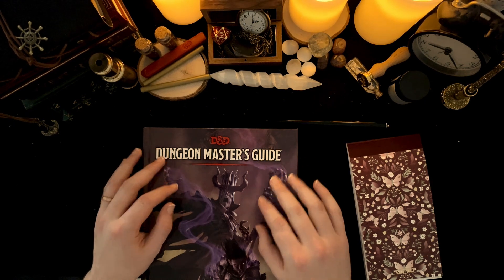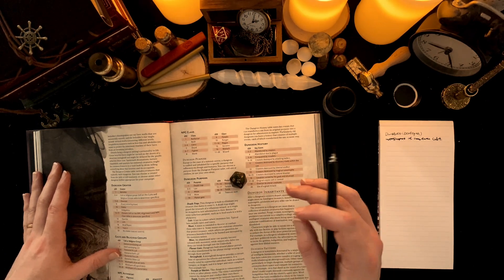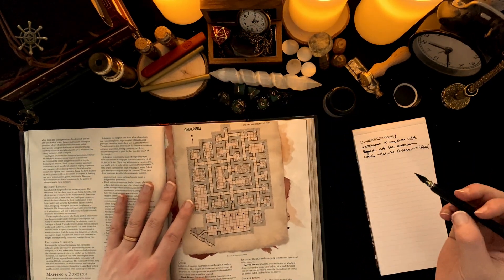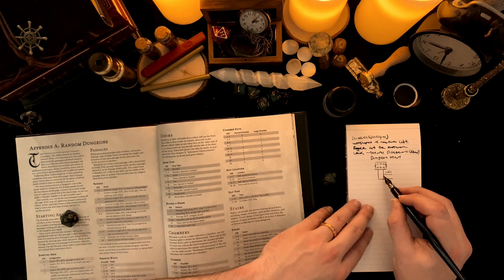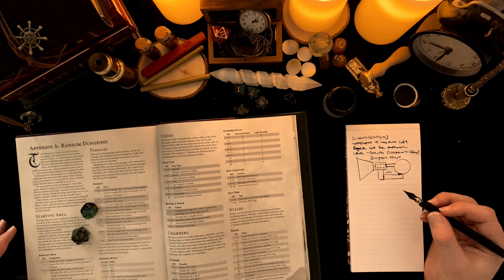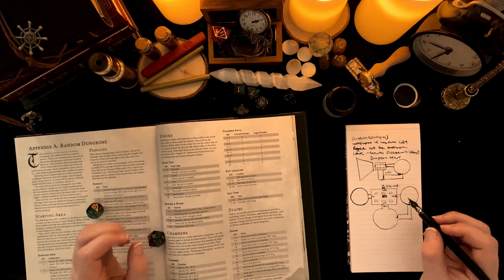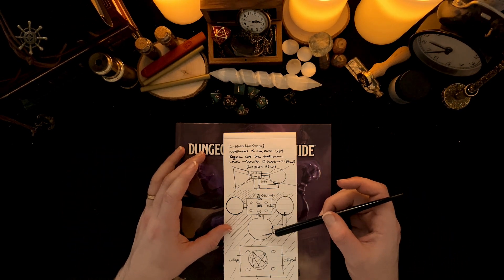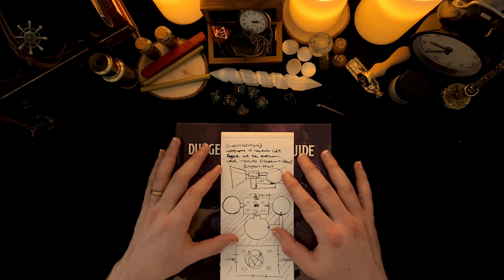Bardic Whispers D&D ASMR - Session Preparation Random Dungeon Build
Welcome Adventurer!
I am your humble Bard and it is time to roll up a random dungeon!
In preparation for a home D&D session, I am rolling up a small dungeon for a PC and DMPC to explore after a minor battle. Maybe something is lurking at its depths?

What has been your favorite dungeon you have encountered?

Happy Rolling!